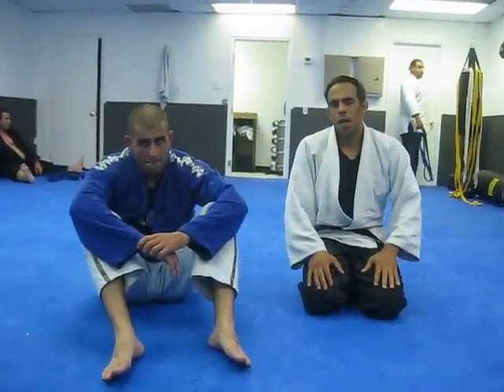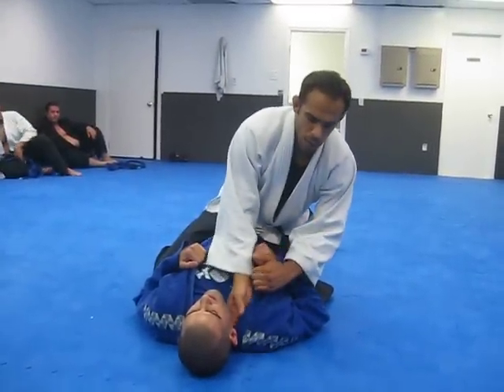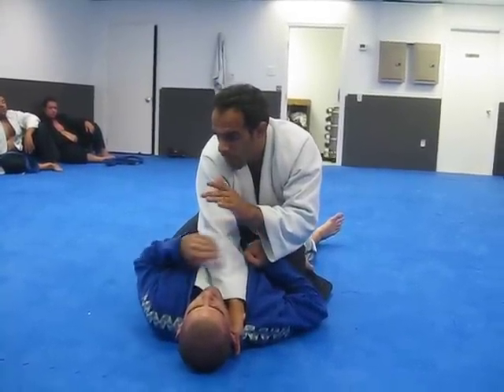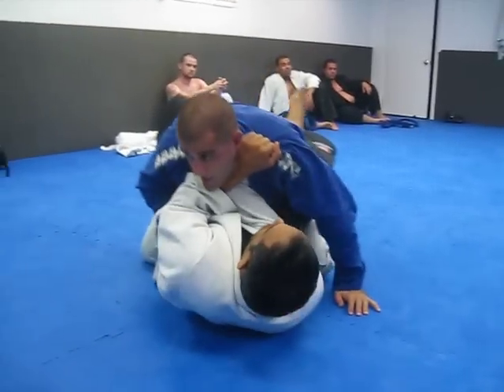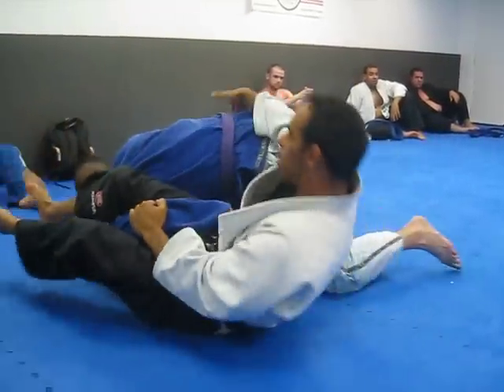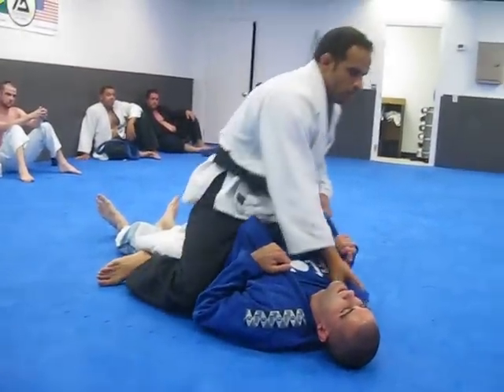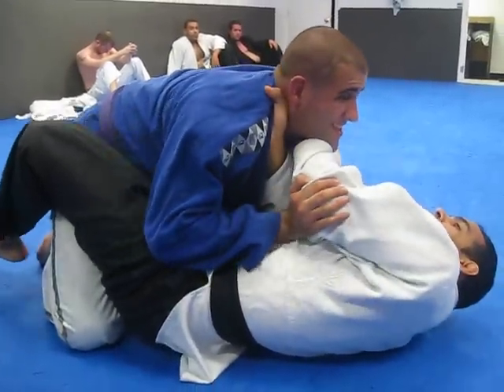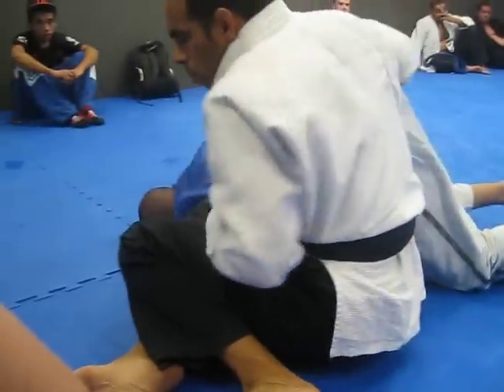mount choke, armlock, omo plata